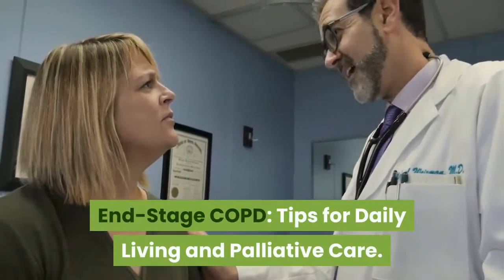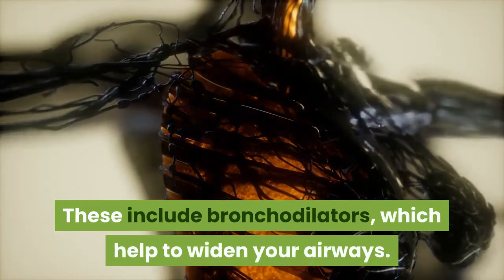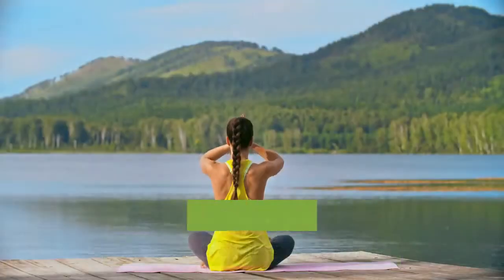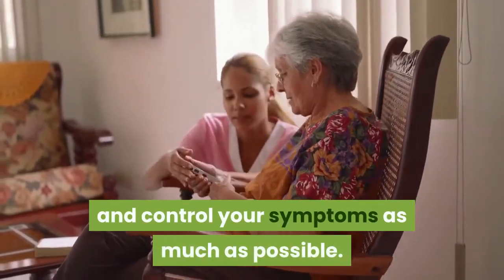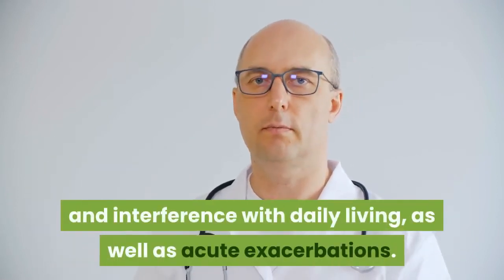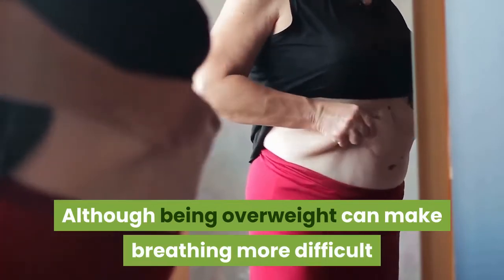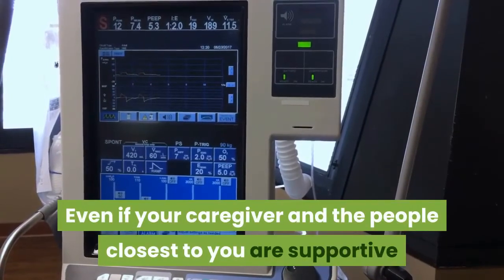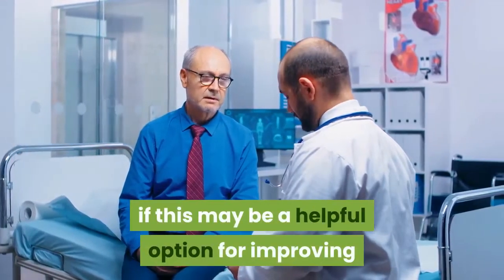End-Stage COPD: Tips for Daily Living and Palliative Care | Chronic obstructive pulmonary disease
End-Stage COPD: Tips for Daily Living and Palliative Care.
Chronic obstructive pulmonary disease (COPD) is a progressive condition that affects a person’s ability to breathe well. It encompasses several medical conditions, including emphysema and chronic bronchitis.
In addition to a reduced ability to breathe in and out fully, symptoms can include a chronic cough and increased sputum production.
Keep watching to learn about ways to alleviate end-stage COPD symptoms and factors that play into your outlook if you have this difficult condition.